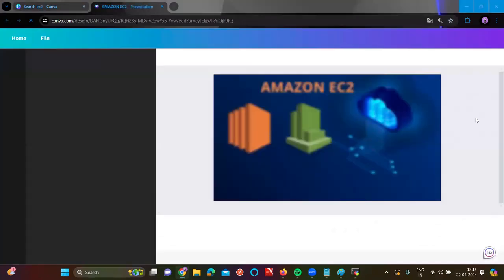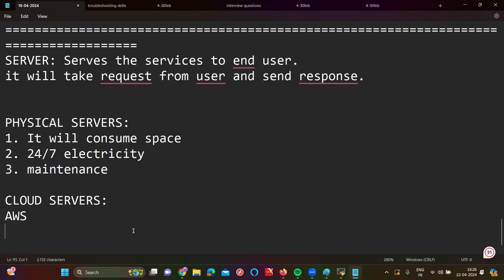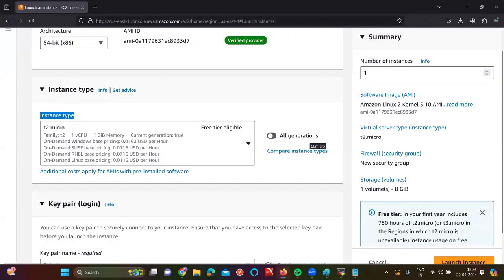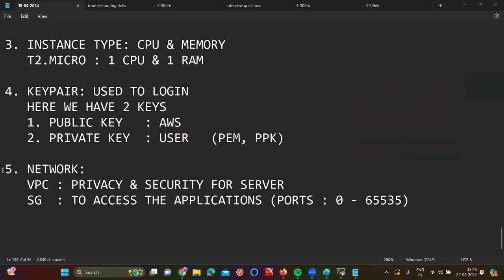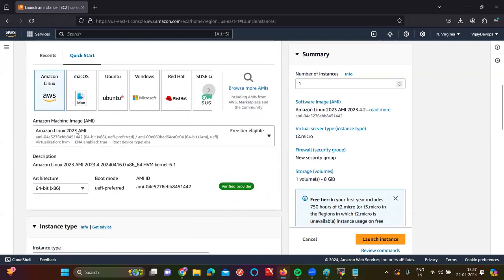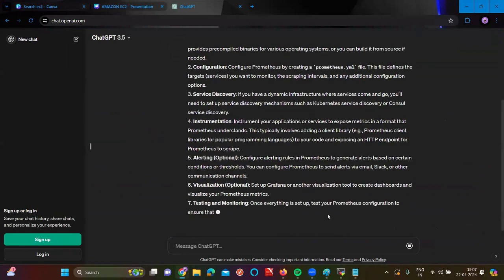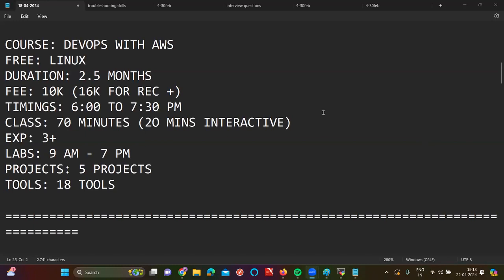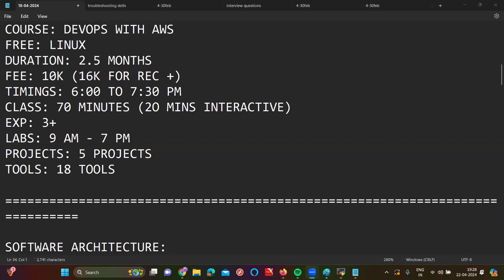DevOps on AWS-03 | DevOps with AWS: Complete Beginner’s Guide | Mastering DevOps on AWS